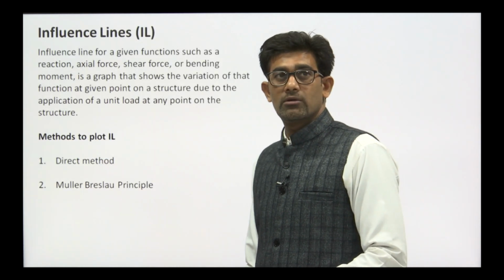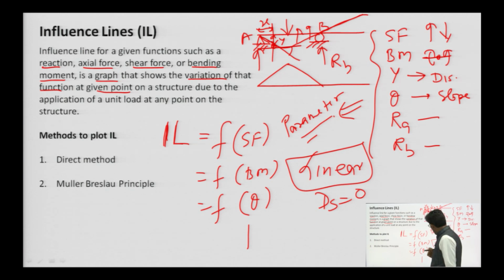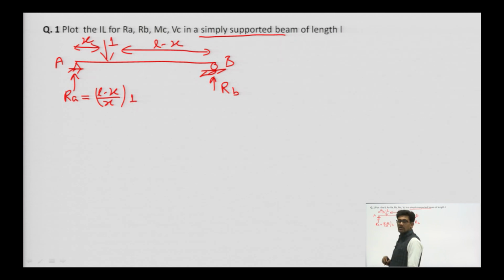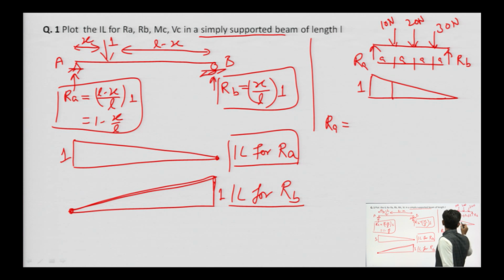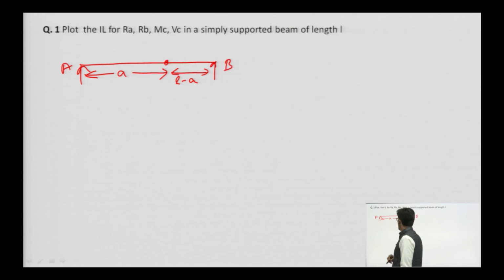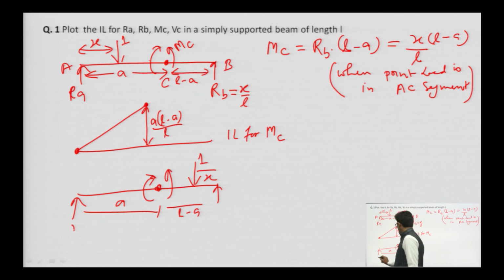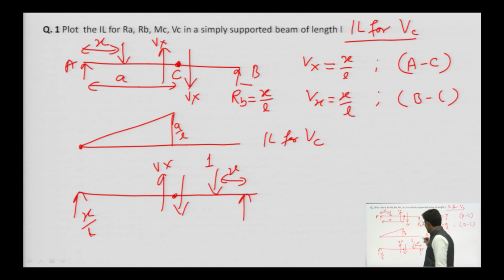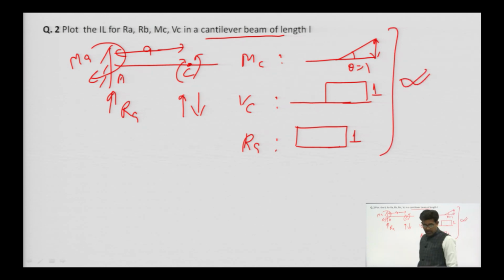| AKTU Digital Education | Structural Analysis | Influence Lines for Determinate Beams Part-1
Structural Analysis | Influence Lines for Determinate Beams Part-1